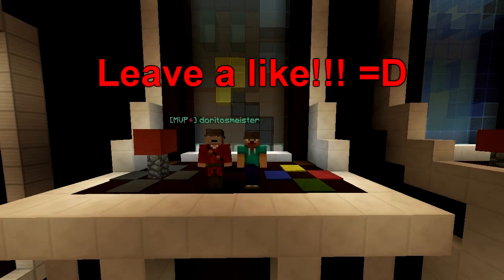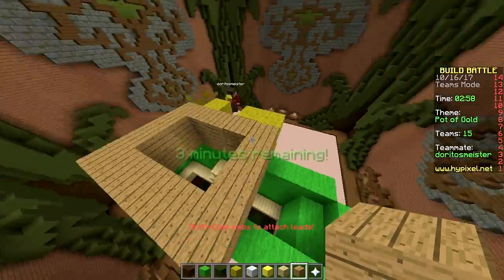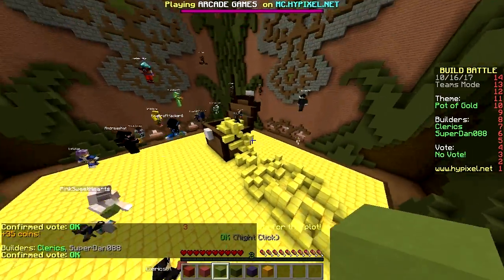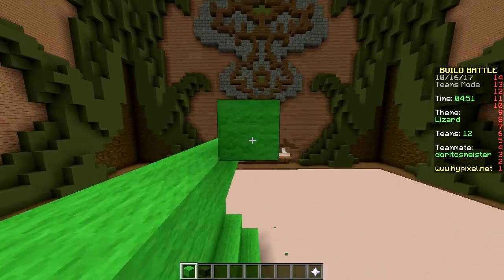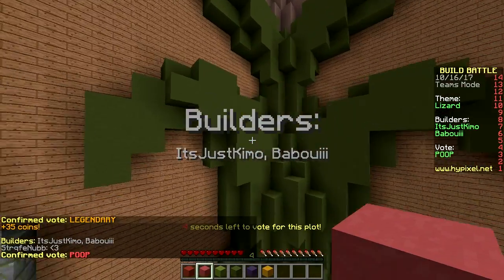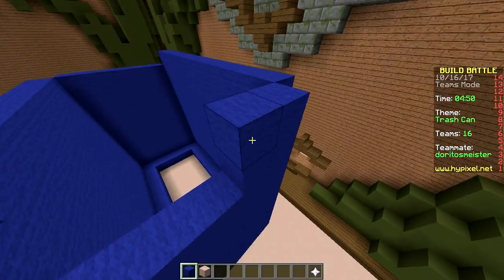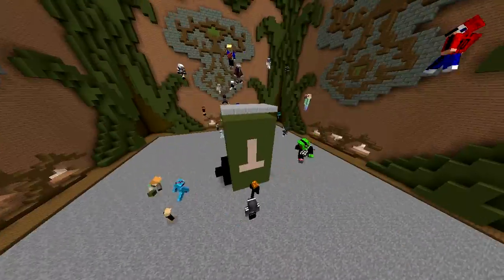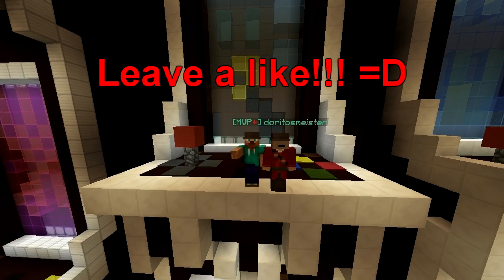ONLY SAD BUILDS CHALLENGE!! (Minecraft Build Battle)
► Connect to our server using IP: play.itsjerryandharry.com

===CREDITS===